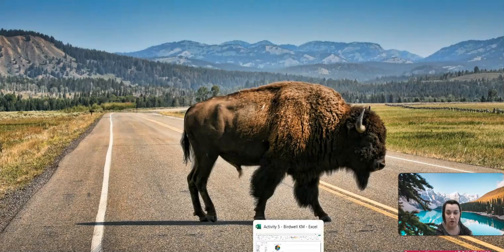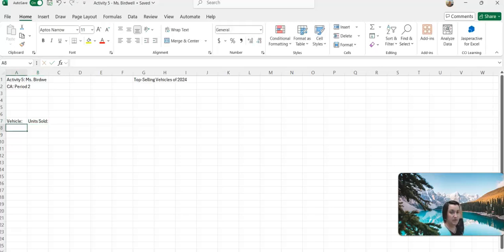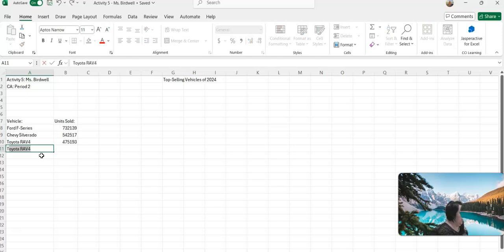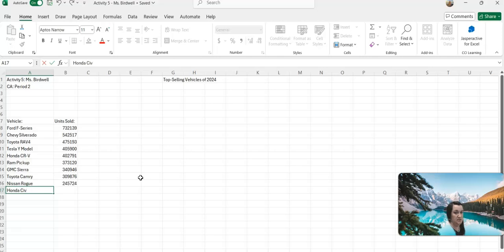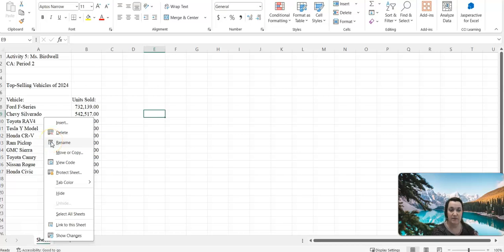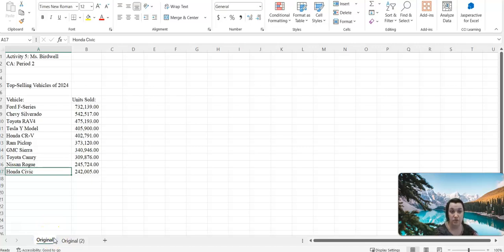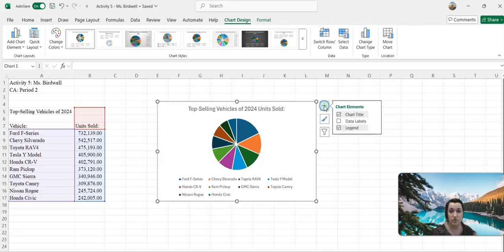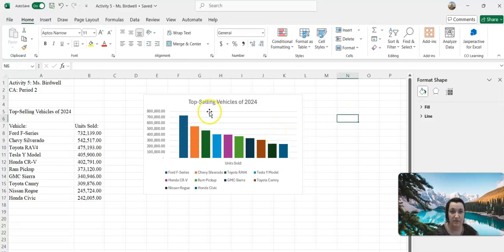Activity 5 Vehicle Sales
Students continue to input data, using details of vehicle sales of 2024 in the United States. Students will also be introduced to two types of graphs; pie and chart graph.